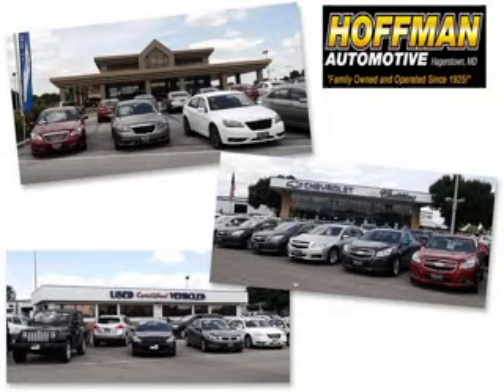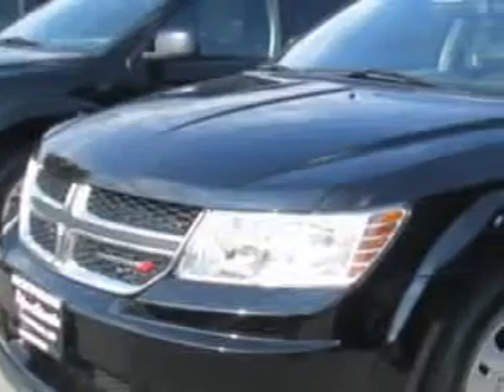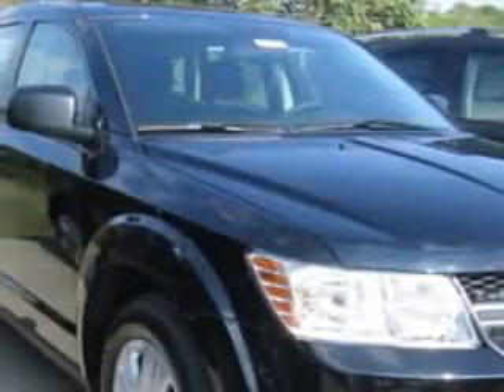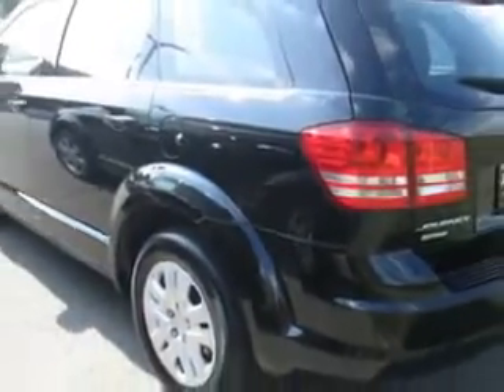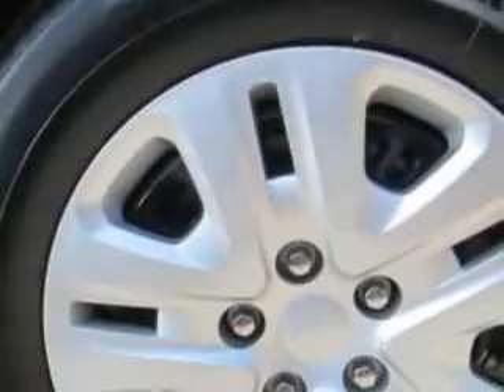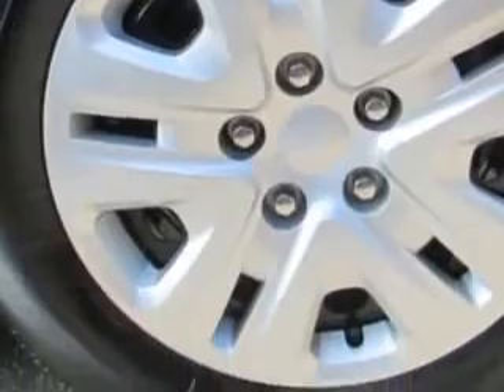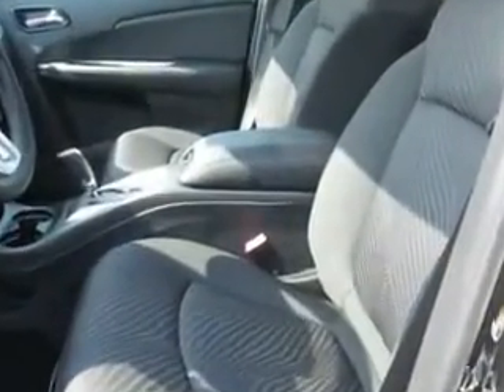2015 Dodge Journey Hoffman Automotive Hagerstown, MD 21740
Dodge Journey Check out this Pitch Black Clear Coat Dodge Journey SUV, equipped with a 4 Cylinder engine and an automatic transmission.
MILES:     16
VIN:3C4PDCAB0FT525723

Hoffman Automotive
101 South Edgewood Drive
Hagerstown, Maryland 21740